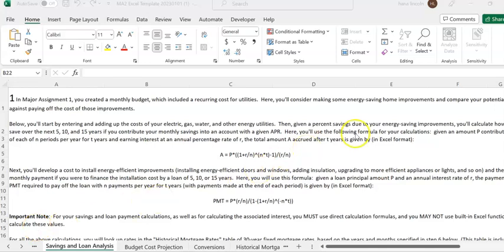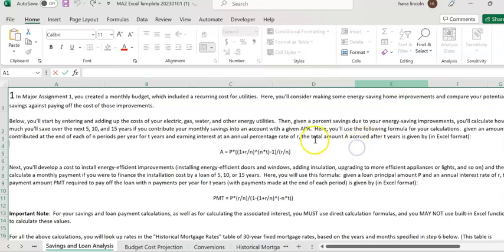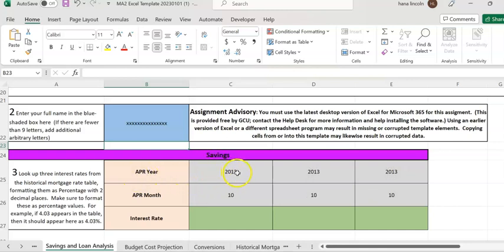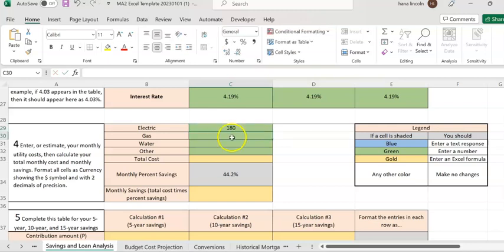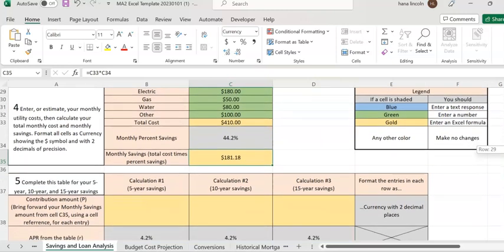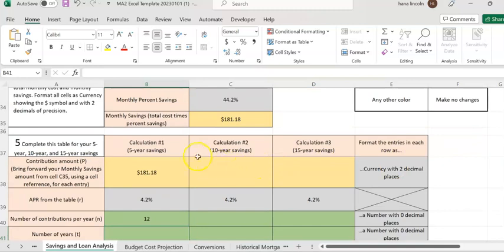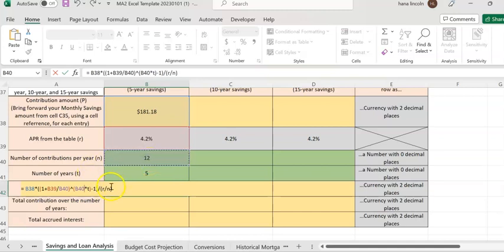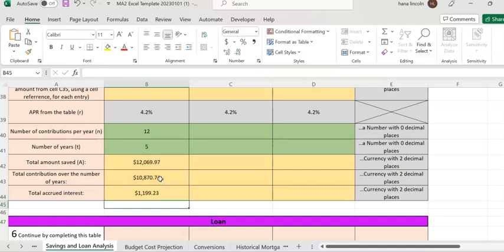MATH 144 - Major Assignment 2 Saving and Loan Analysis Part 1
MATH 144 - Major Assignment 2 Saving and Loan Analysis